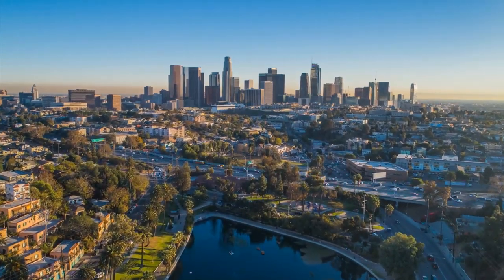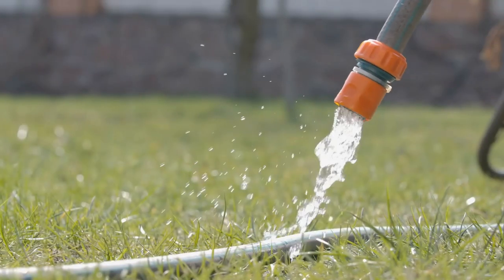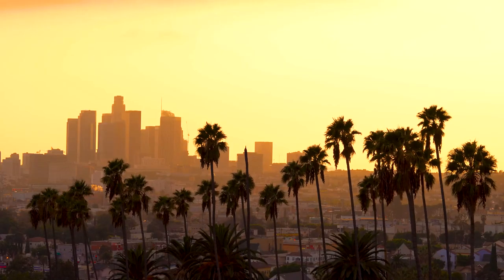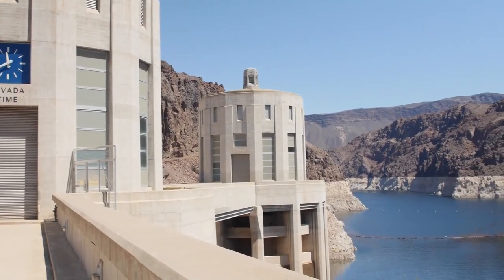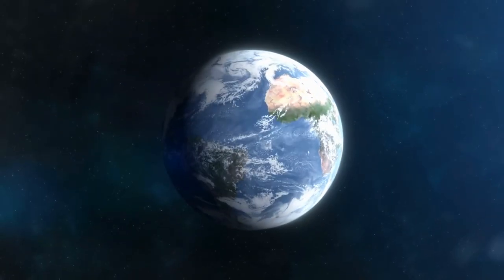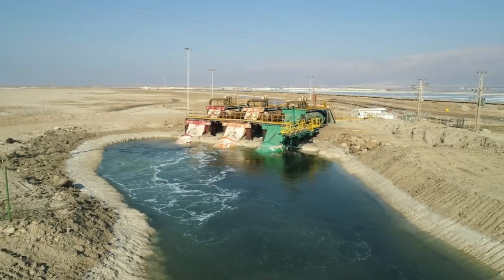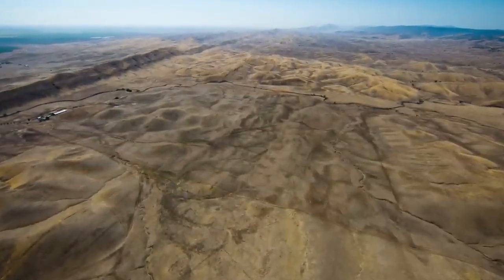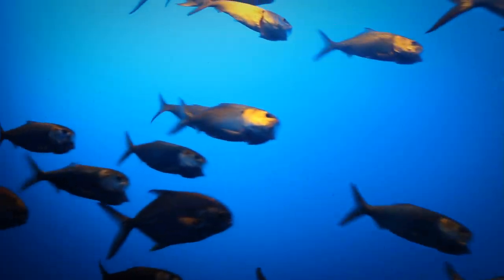California's $4BN Mega Reservoir Set to Make History!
"California's $4BN Mega Reservoir Set to Make History!" In this captivating video, join us as we explore California's groundbreaking $4 billion mega reservoir project. California, known for its water challenges, has embarked on an ambitious endeavor to tackle the issues of drought and flooding simultaneously. Discover the fascinating story behind the construction of this colossal reservoir and how it aims to revolutionize water management in the state. From the engineering marvels to the potential benefits and concerns, we delve into the details of this game-changing project. Don't miss out on this informative and eye-opening journey into California's new mega reservoir.